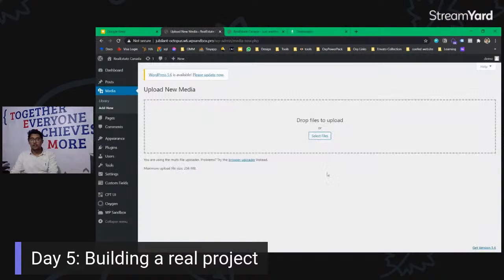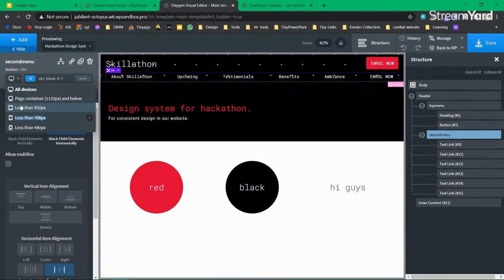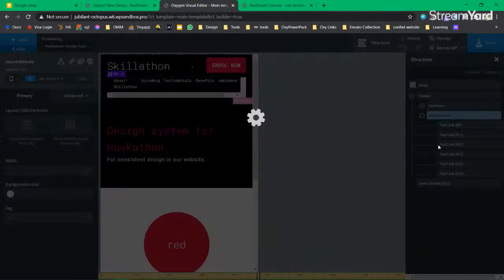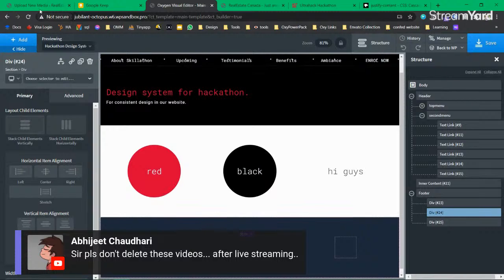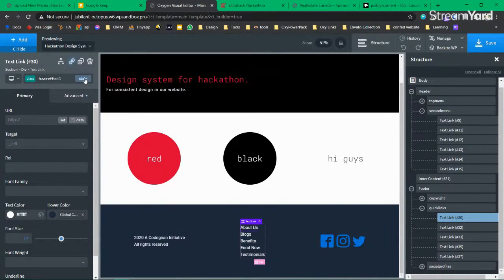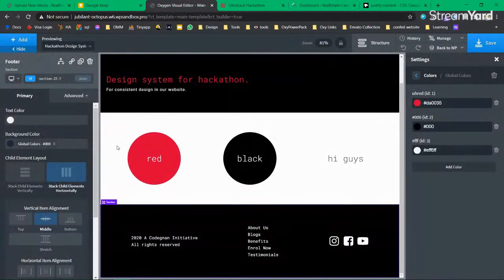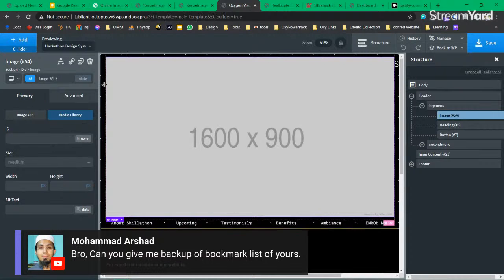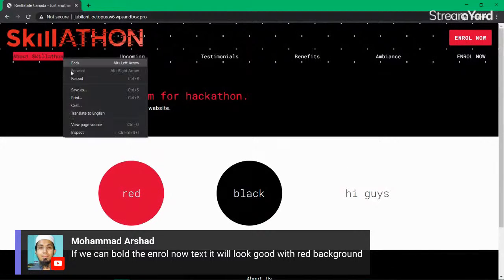Building a real project with Oxygen Builder | WordPress beyond basics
Greetings learners, we have made it to the 5th day and today we are going to build a real project, Yahoo 🤩 😲

Pull your mouse pad, and keep your keyboard ready. Today we will build a homepage, and templates for our pages and posts.

You know the drill, bring your laptops/pc's and keep your oxygen instance up and running 🏃‍♀️🏃‍♂️

And if you haven't bought the complete Web Development Bootcamp yet, please do it